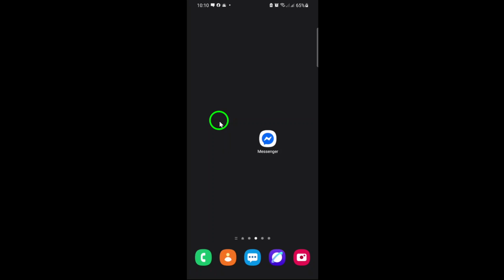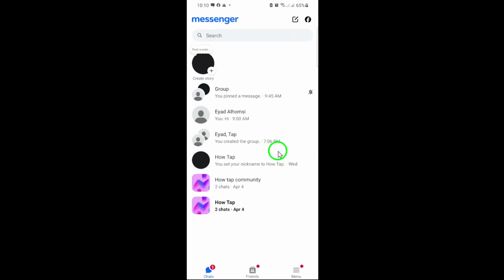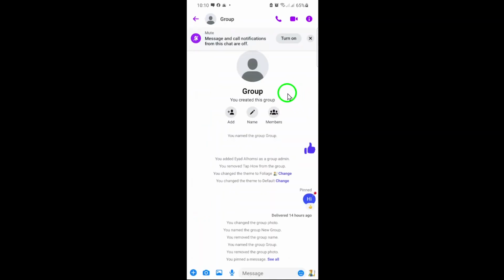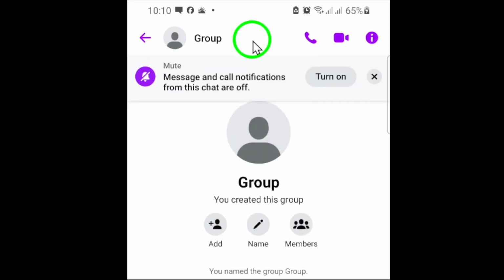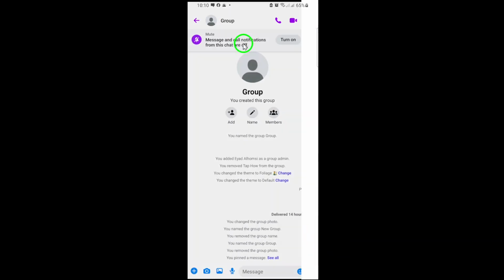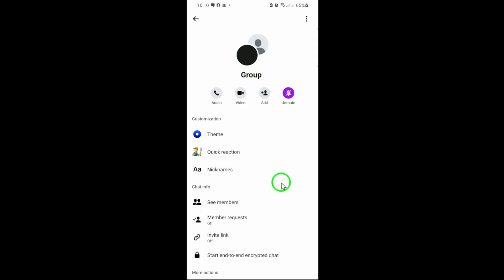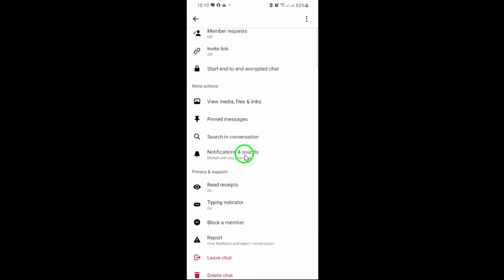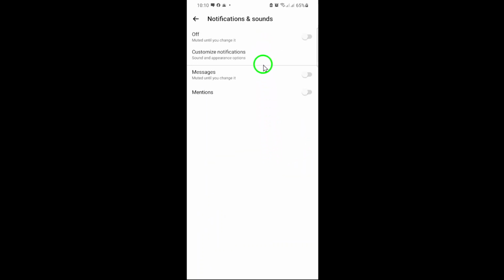How to Unmute Notifications for a Group in Messenger (Updated)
Learn how to unmute notifications for a group in Messenger with this quick and easy guide. Never miss important updates from your favorite group chats again-follow these simple steps to turn notifications back on in seconds.

1. Open the Messenger app and go to the Group you want to unmute

2. Tap the Group's name at the top

3. Tap Notifications & sounds, then toggle on the switch at the top

Timeline:
00:00 Start
00:12 How to do it
01:05 End